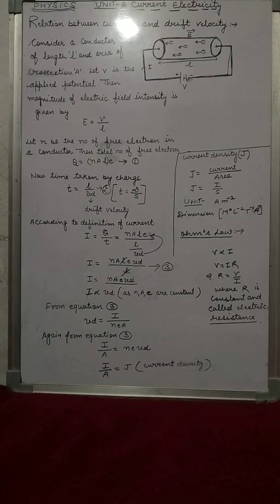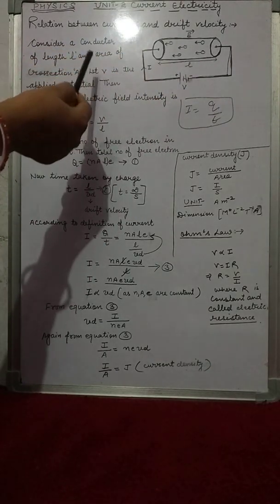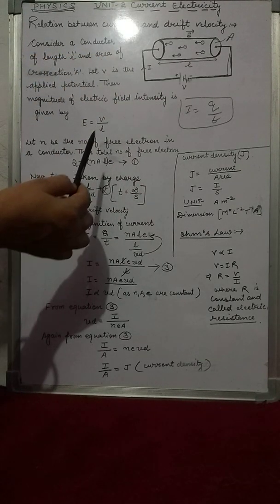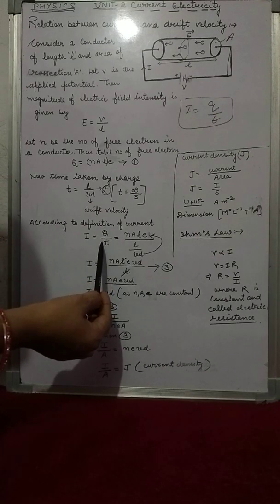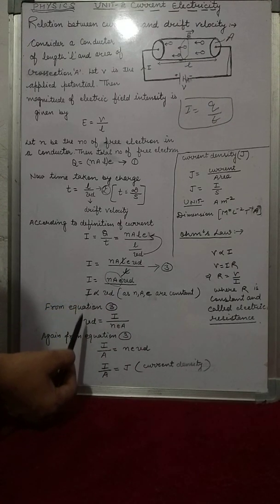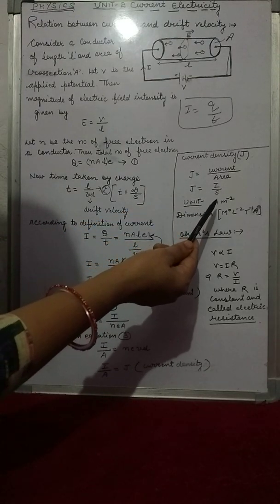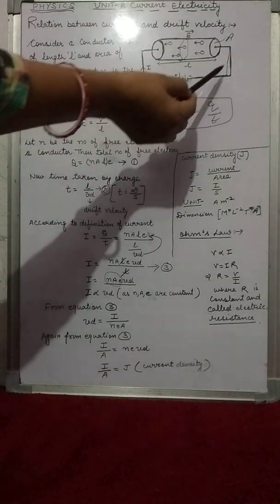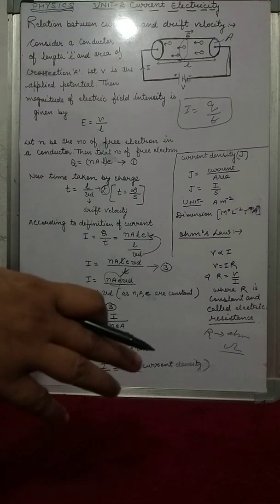Relation between current and drift velocity(+2 class)